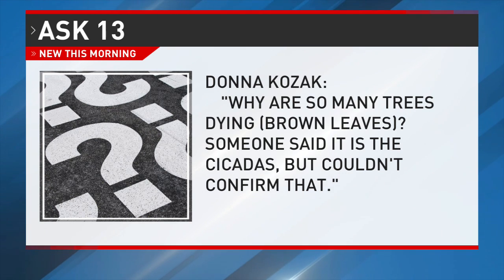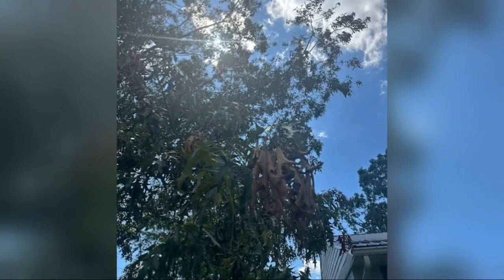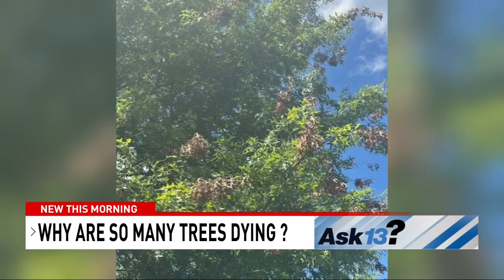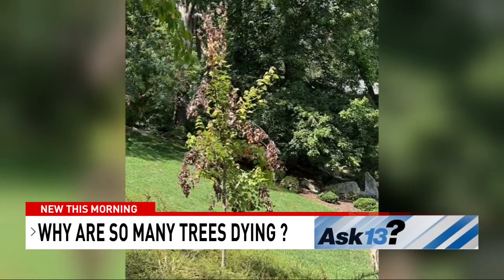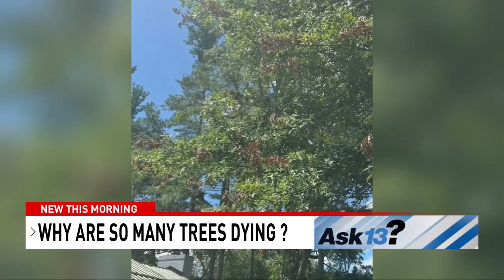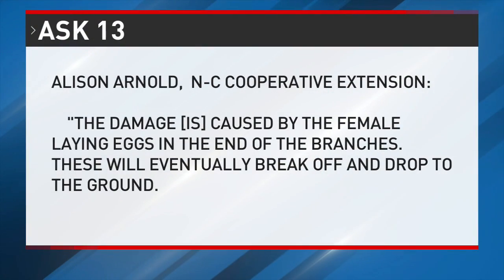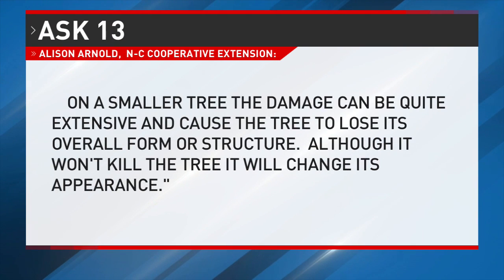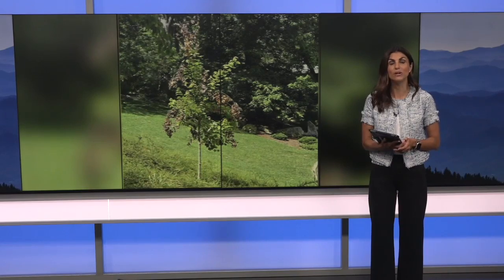Cicadas are causing damage to trees, expert warns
If you've noticed brown leaves on the tips of trees in your neighborhood recently, you're not alone, and you can thank the 17-year cicadas.

News 13 asked Alison Arnold, an extension agent with the NC Cooperative Extension, about the trees. She wrote, in part, "The damage [is] caused by the female laying eggs in the end of the branches. These will eventually break off and drop to the ground. On a smaller tree, the damage can be quite extensive and cause the tree to lose its overall form or structure. Although it won't kill the tree, it will change its appearance."

Arnold also said oak, maple, dogwood, hickory, and fruit trees are favored by cicadas and that large trees will drop the tip with no problem. However, smaller trees may require light pruning to correct the damage.